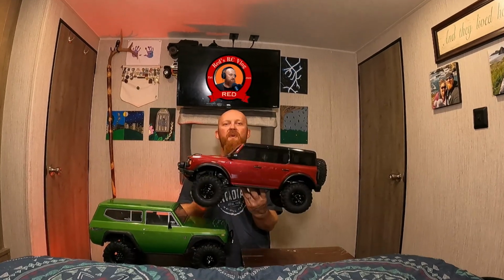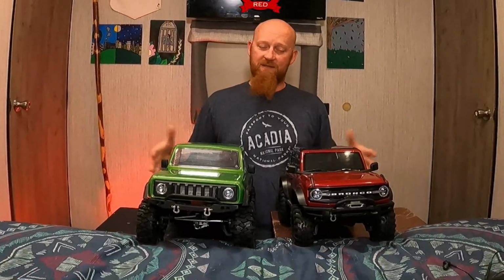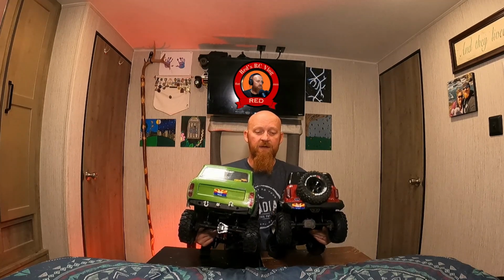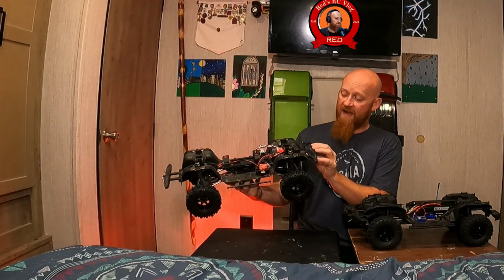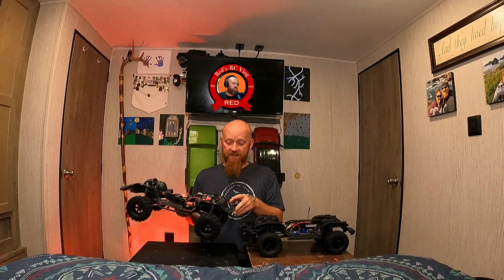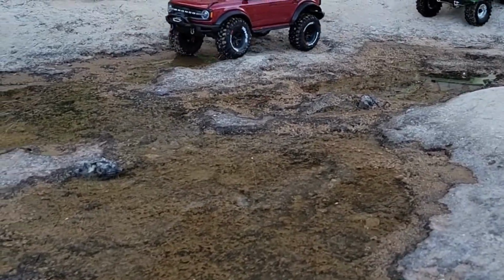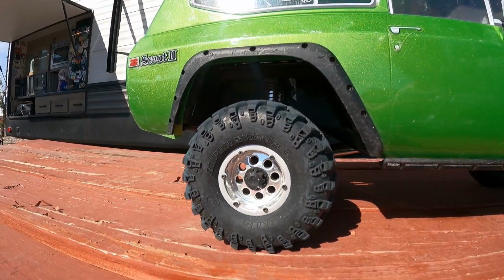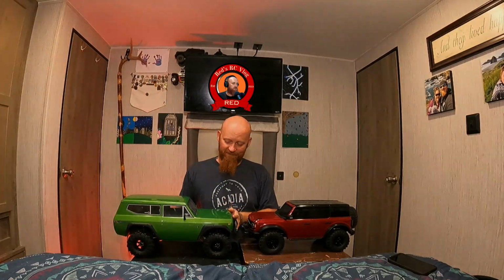Bronco OR Gen 8? What's your thoughts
Welcome back you guys to another vlog! In this video I will be doing a small comparison between the Trx4 Bronco and the Redcat Gen 8. This is all for fun and don't forget these are my thoughts and my opinions so don't take them to heart or serious lol. These are thoughts and opinions are from a beginners perspective so keep that in mind.  I love all RC!

What's your thoughts and opinions on these two rigs?

Whats going on you guys, My name is Red and Welcome to my RC Vlog! My vlog is about RC Cars and documenting my journey with RC all over the country. We'll be traveling the country crawling and bashing the best locations i can find while i share my new love and passion for everything RC, hopefully while inspiring you to pick up a controller and have some fun yourself. I'm gonna check out local shops, tracks and events, all over the country so be sure to follow along because you never know where i'll be or what i'll be doing! Thanks for stopping by my vlog and I hope to see ya on the next one!